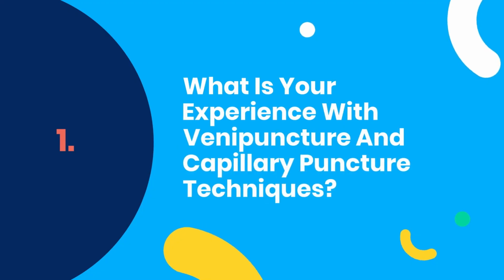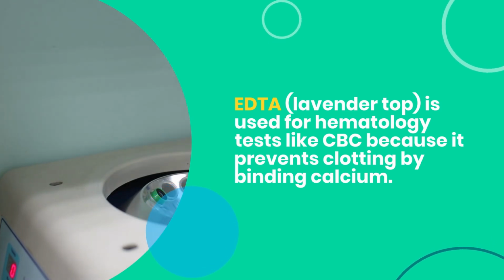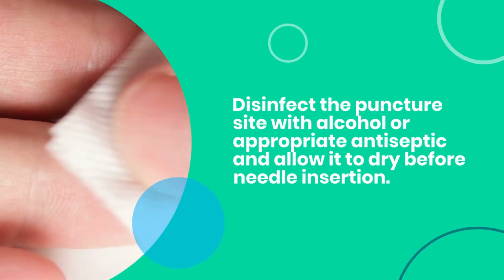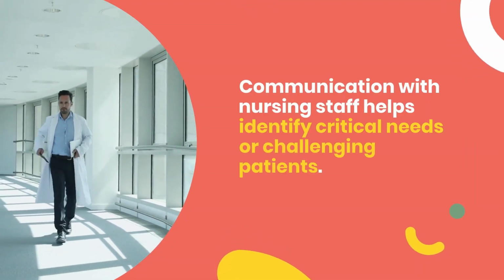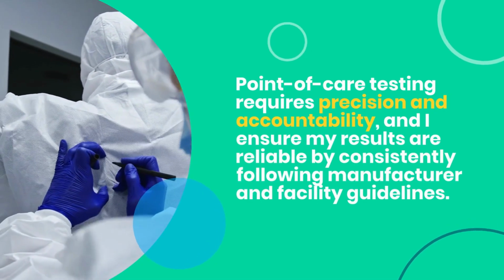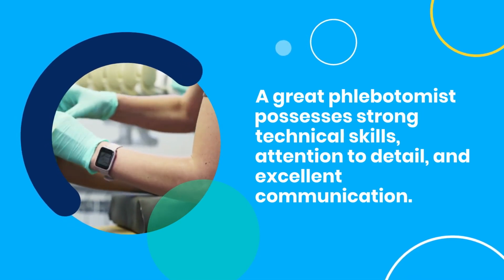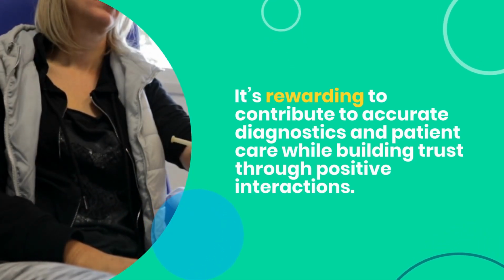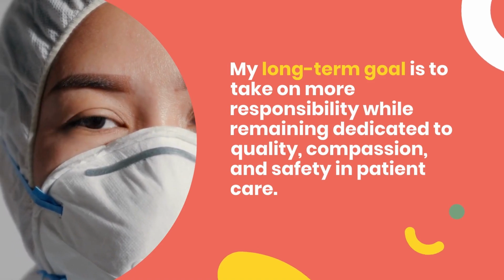Top 30 Phlebotomist Interview Questions and Answers for 2025 | Must Watch Before Your Interview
Top 30 Phlebotomist Interview Questions and Answers for 2025
Are you preparing for a phlebotomist job interview? In this video, we cover the top Phlebotomist interview questions and answers that hiring managers commonly ask. Whether you're a recent graduate or an experienced professional, this guide will help you confidently tackle your next interview.

✅ Topics Covered:

Common technical and behavioral questions

Best practices for answering effectively

Insider tips to impress your interviewer

🩸 Learn how to talk about your experience with venipuncture, patient care, specimen handling, and more.

phlebotomist interview questions and answers

how to pass a phlebotomist interview

common phlebotomy interview questions

top phlebotomy job interview tips

phlebotomist interview preparation guide

phlebotomy technician interview questions

interview questions for phlebotomy students

phlebotomist interview questions for beginners

sample answers for phlebotomist interview

phlebotomist behavioral interview questions

how to answer phlebotomy interview questions

phlebotomist interview mock session

phlebotomy clinical interview questions

questions asked during phlebotomy interview

top questions for phlebotomy job interview

best way to prepare for phlebotomy interview

interview tips for new phlebotomists

phlebotomy job interview questions 2025

lab assistant and phlebotomist interview

venipuncture interview questions and answers

phlebotomist competency-based questions

how to impress in phlebotomy interview

phlebotomist skills for interview

hospital phlebotomy job interview questions

phlebotomy career interview prep

questions for certified phlebotomy technician interview

phlebotomist red cross interview questions

urgent care phlebotomist interview questions

phlebotomy internship interview questions

national phlebotomy certification interview tips